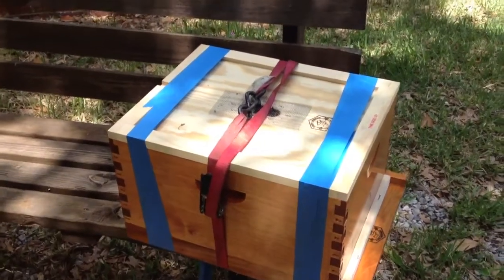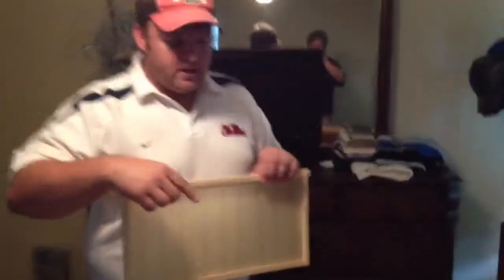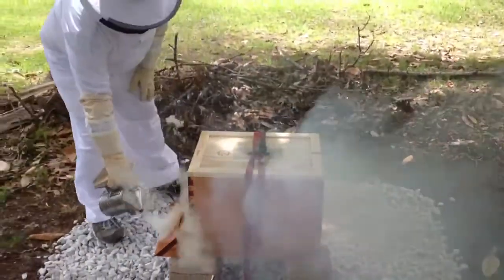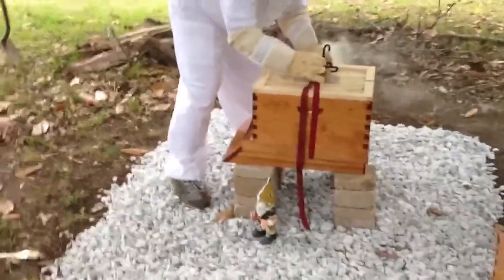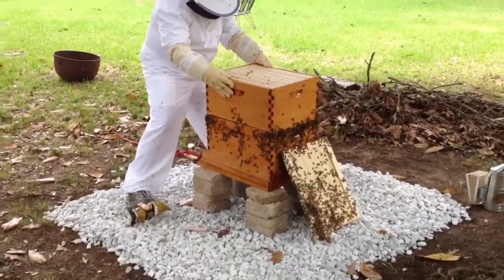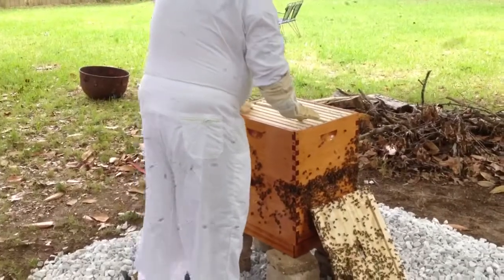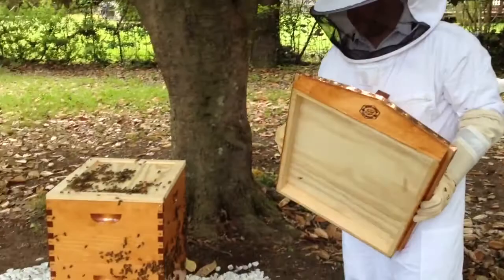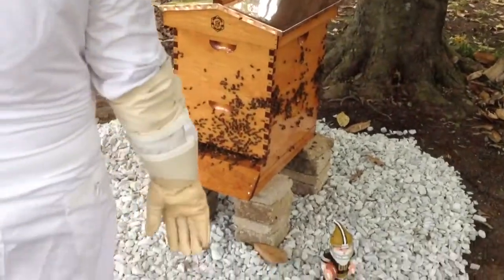Setting Up The Hive and Releasing the Bees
Setting up the hive and releasing the new bees
(Sorry about the small blackout from 8:40-9:18 the phone was in my pocket) Get your Bee Hive Kit